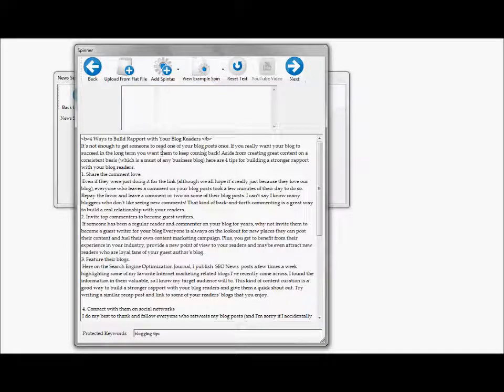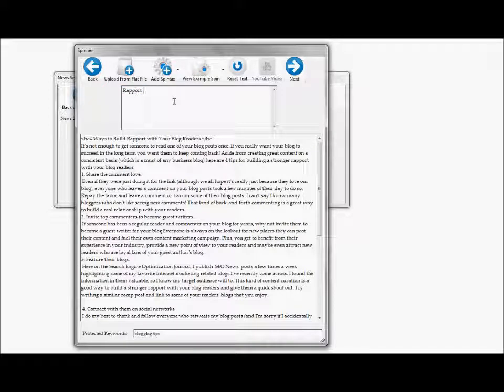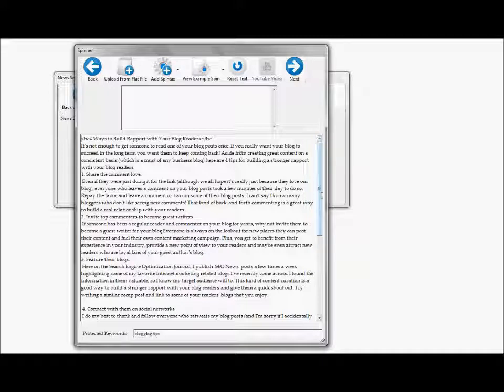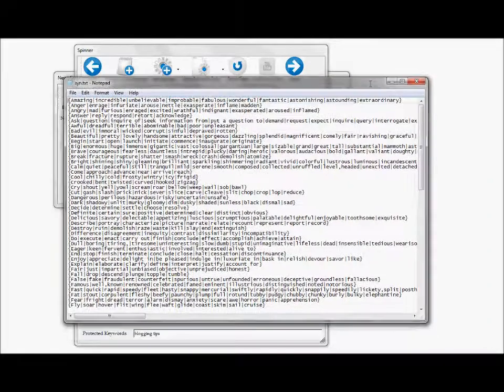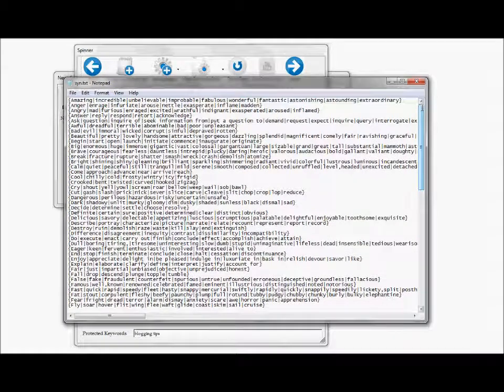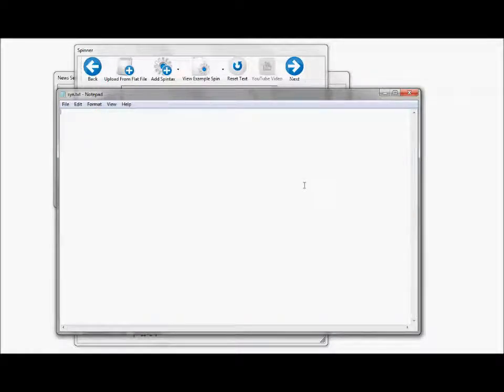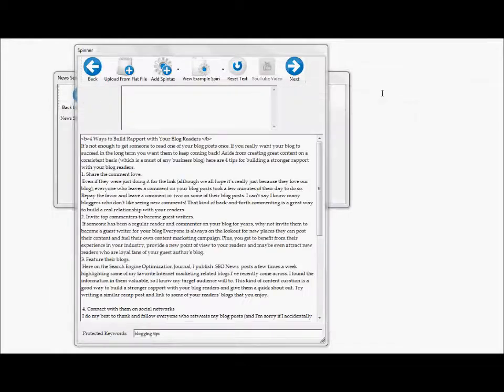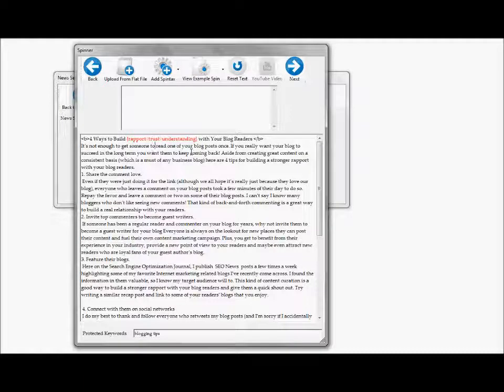Using a custom synonym list to auto spin in the Blog Generator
Goes through the process of customising the auto spin list